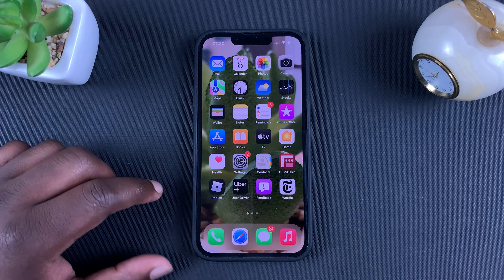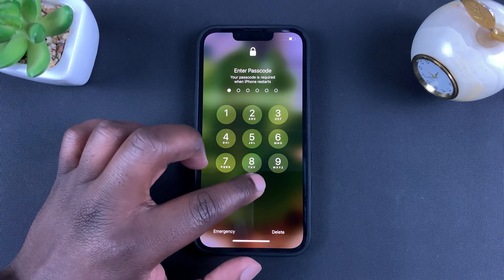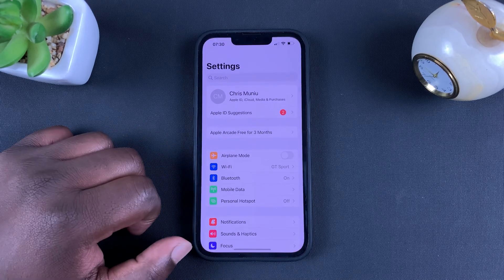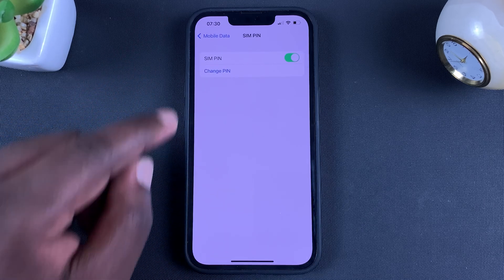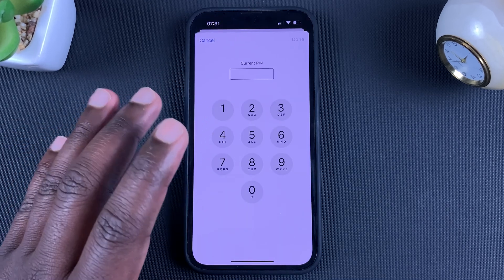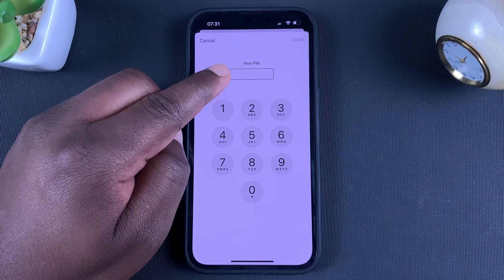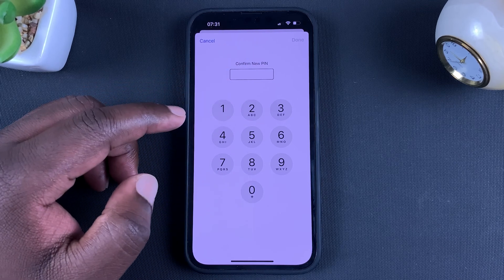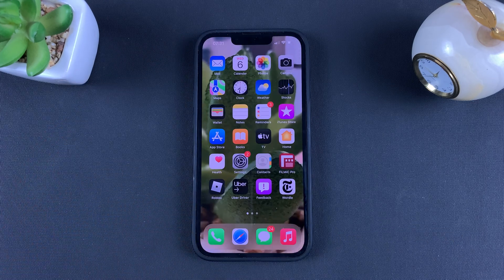How To Change SIM PIN On iPhone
Here's how to change your Sim Pin On iPhone.  You can change your SIM PIN if you feel like your current pin is easy to guess or has been compromised.

To change your SIM pin, you need to remember your current pin so you can be able to change it to a different one.

1. Tap on Settings
2. Tap on Mobile Data
3. Tap on SIM PIN
4. Tap on Change PIN
5.  Enter your current PIN
6. Enter the new desired PIN
7.  Re-Enter New PIN
8. Tap Done in the top right corner

You have successfully changed your SIM PIN On the iPhone

Cell Phone Tripod Adapter